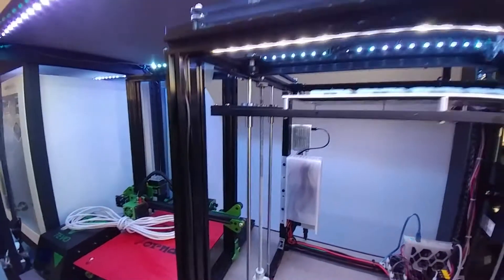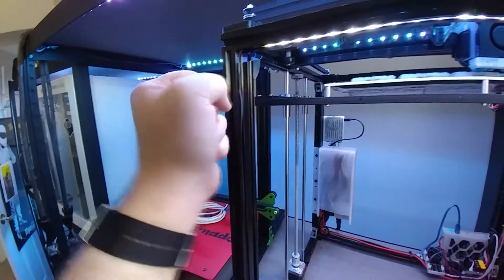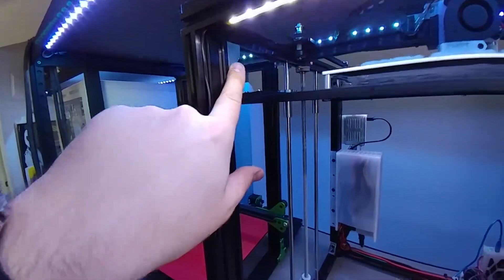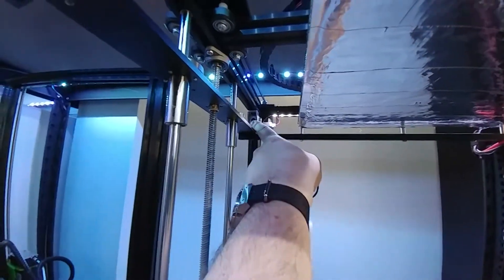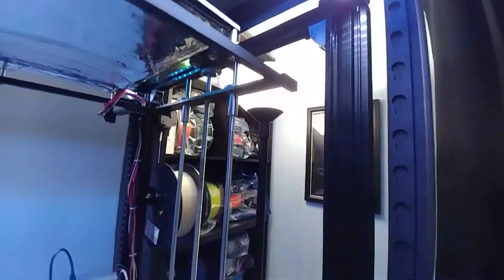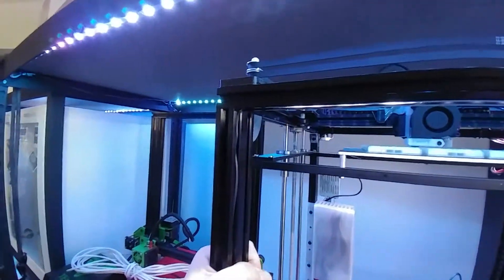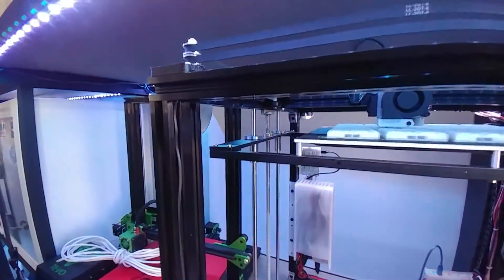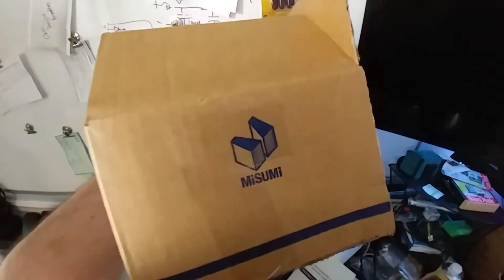TronXY X5S Frame Upgrade - Under $20! - No more Flexing